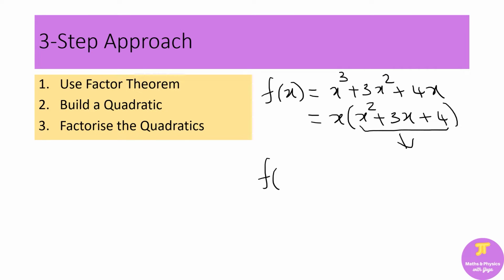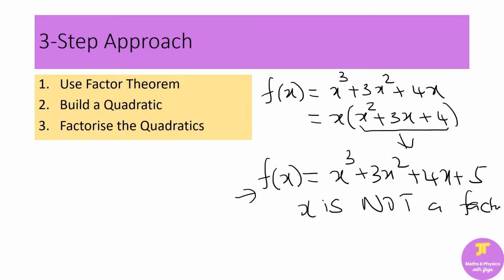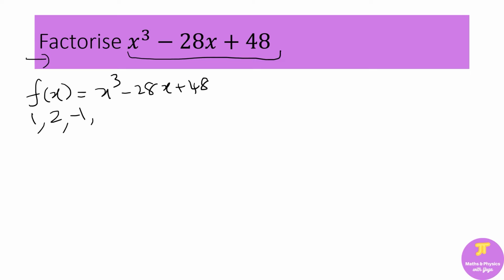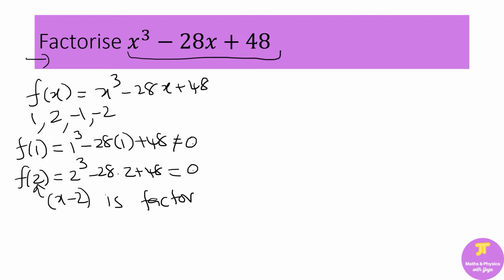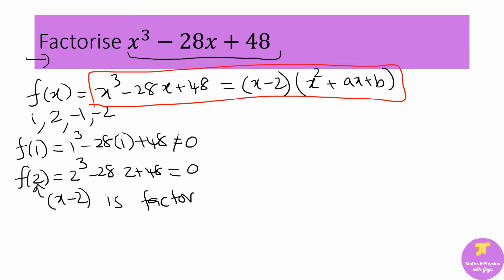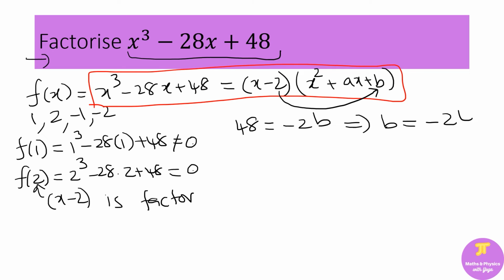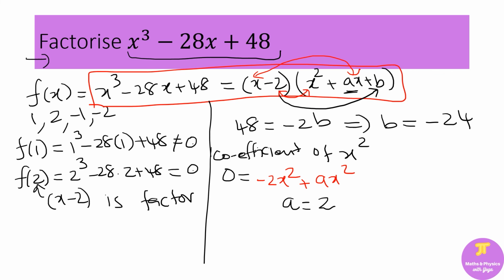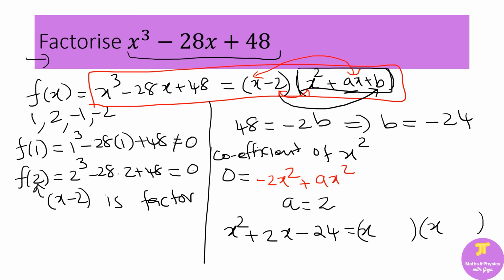How to use factor theorem and remainder theorem to factorise a cubic equation?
In this video, we learn how to use factor theorem to factorise a cubic equation.

We follow three step approach:
First, find one of the factors via trial and error using remainder theorem. Second, write the quotient as a quadratic function i.e., x^2 + ax +b where and b need be found. Thirdly, we equate coefficients of x^3, x^2, and scalars to find a and b.

Finally, we factorise the quotient.

This is part of a quadratic and cubic chapter in pure mathematics. This is one of the topics that regularly comes in A Level exams (please all the video is sequence using the playlist).